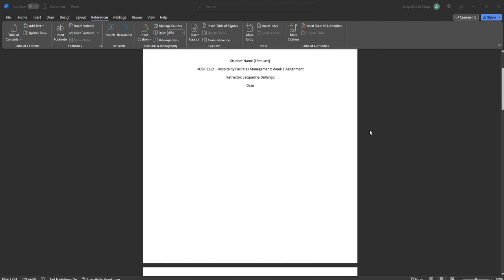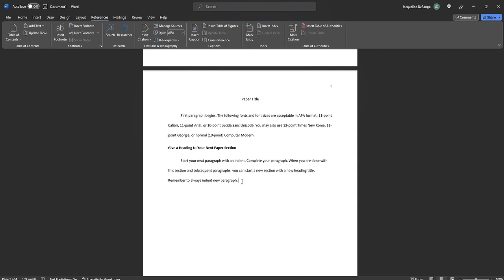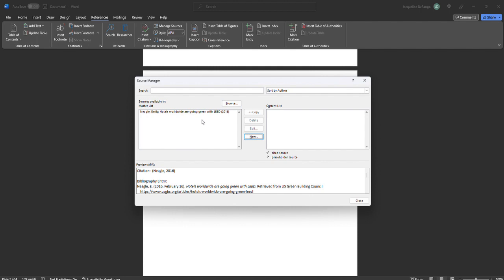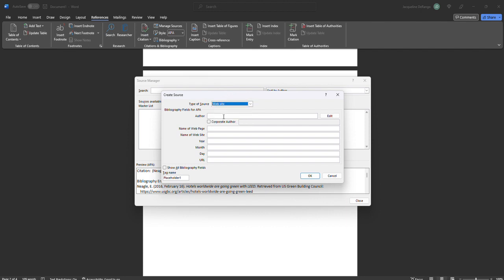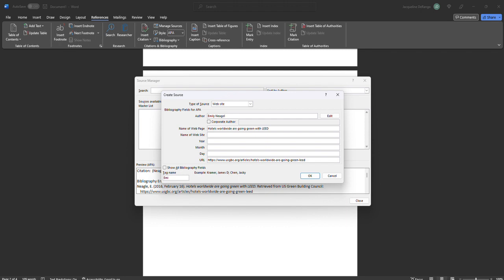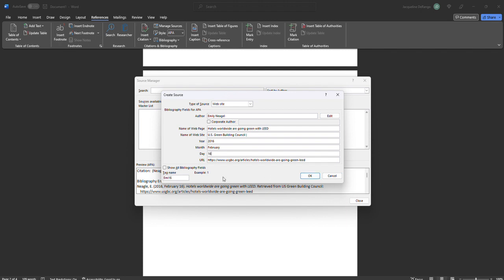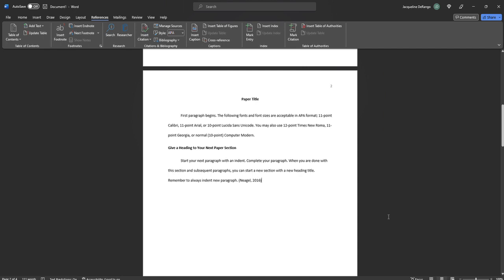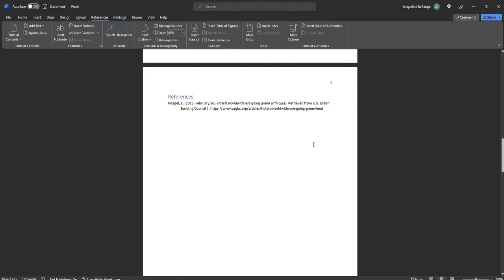APA Format Citing Sources Reference Page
This video will show you how to use Microsoft Word to manage sources and create a references page.